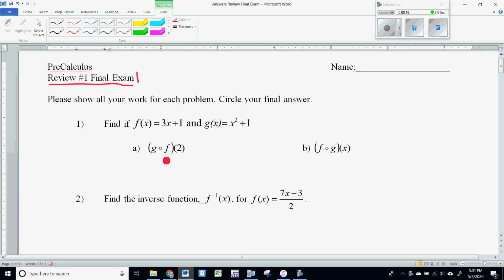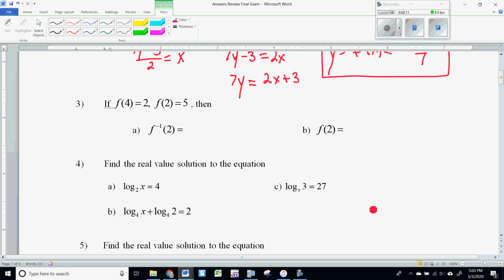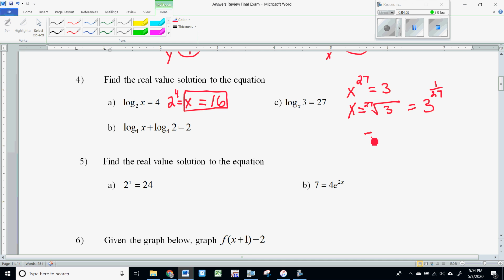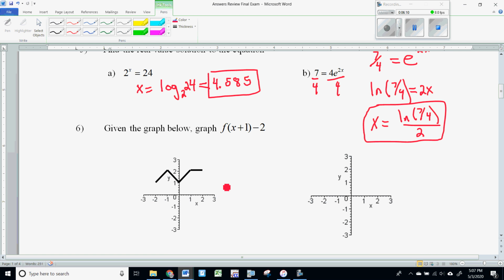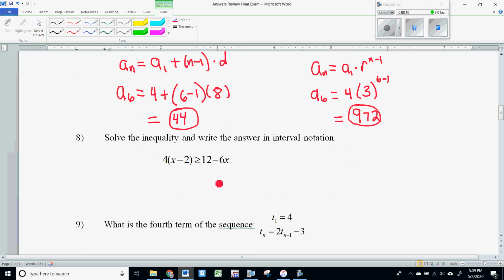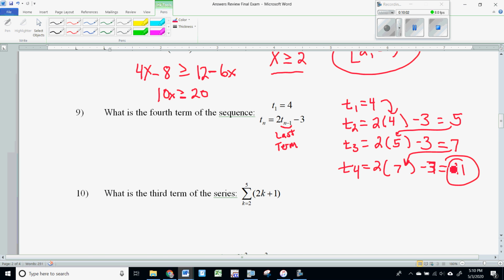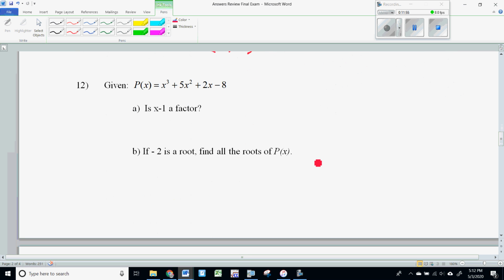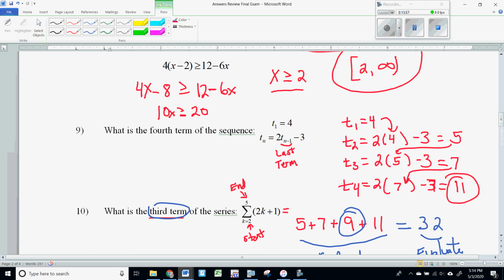Review #1 Final Exam